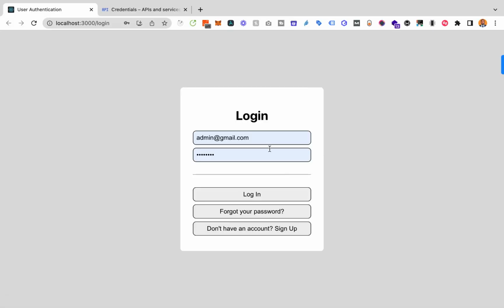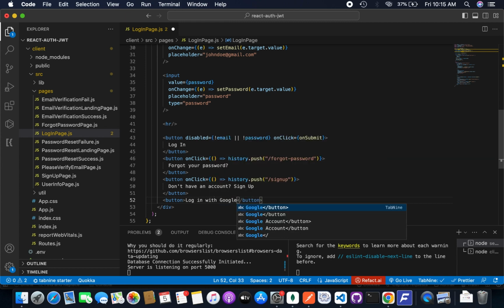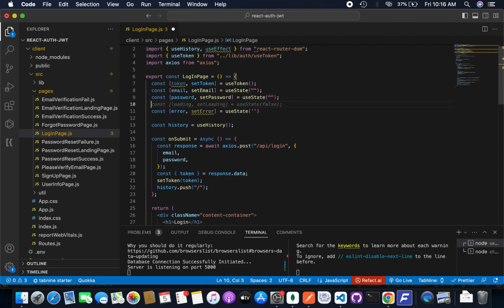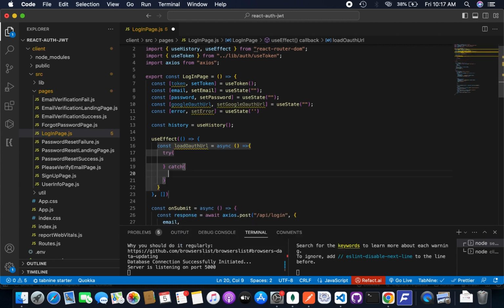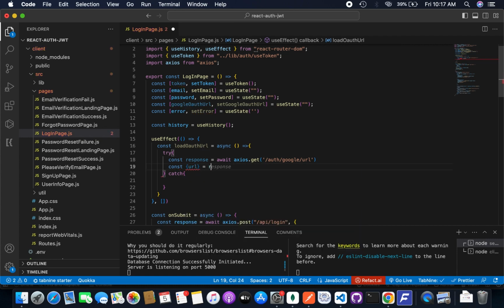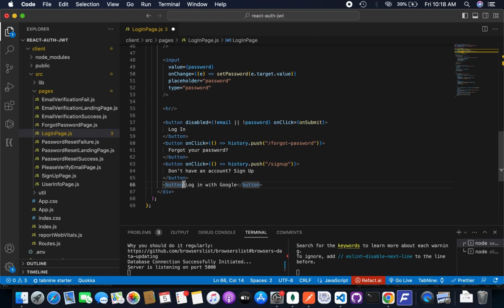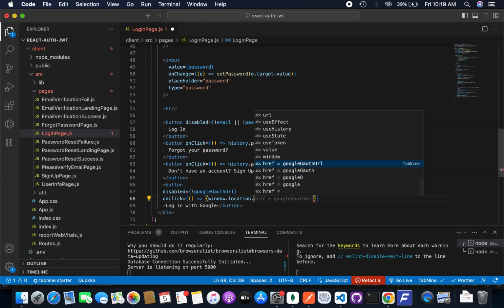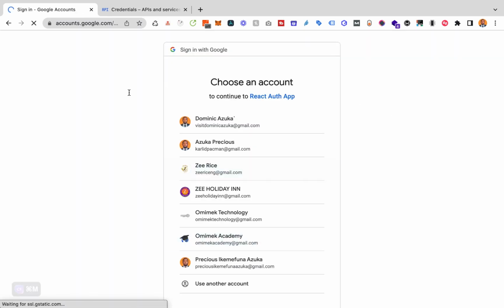5.4 Creating a SignUp Button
In this video, I'll show you how to create a SignUp button that seamlessly integrates with the OAuth consent screen.

Join me as I guide you through the process of adding this button to your React authentication app. By the end of this tutorial, you'll have a user-friendly SignUp button that enables users to easily authenticate and access your application. Let's get started! 🖱️🔐📲